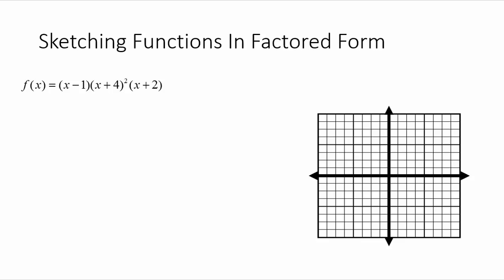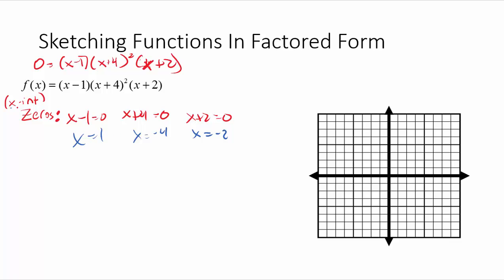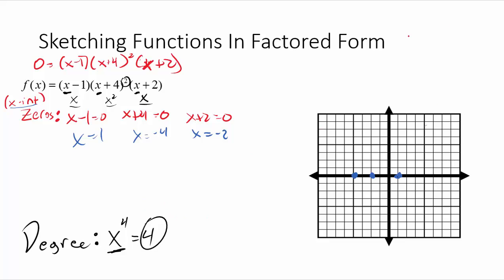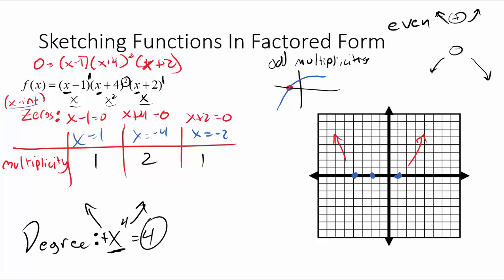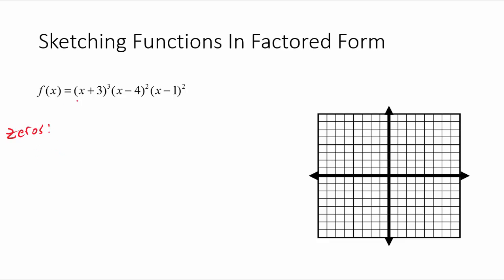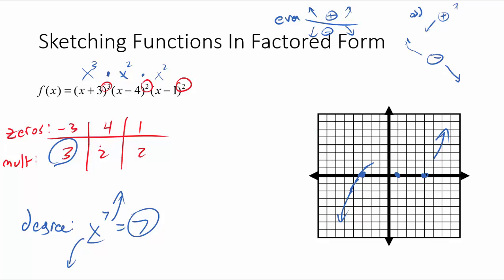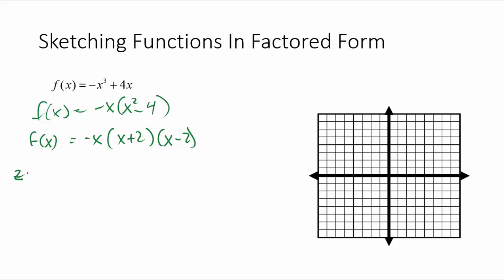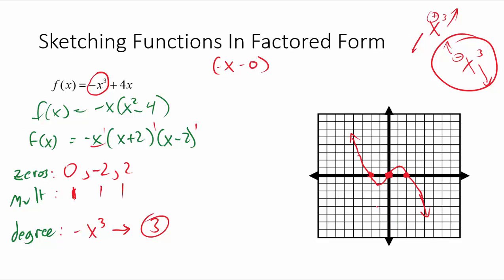Sketching Functions in Factored Form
How to quickly sketch any polynomial function when it is in factored form using zeros, multiplicity, and end behavior.